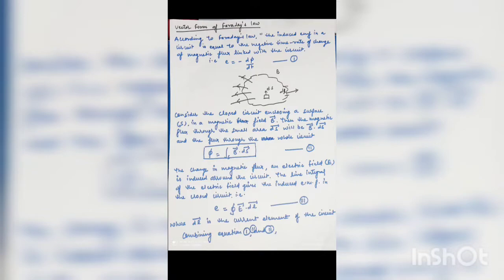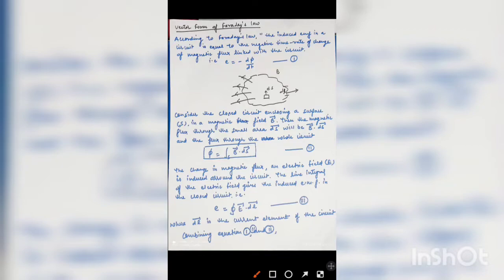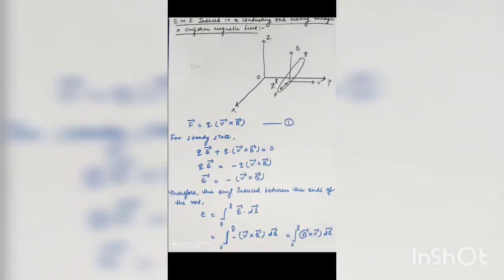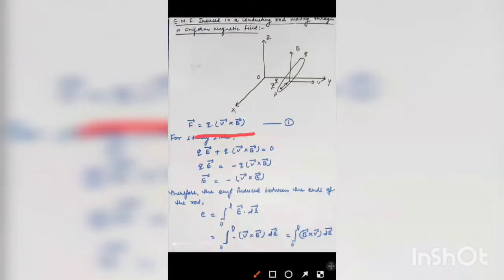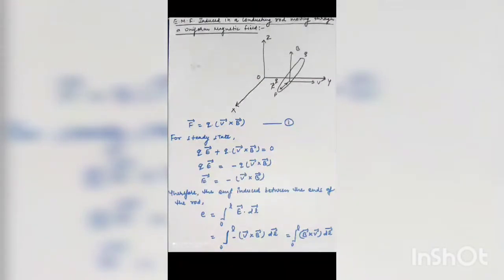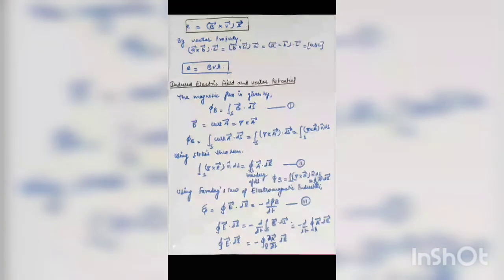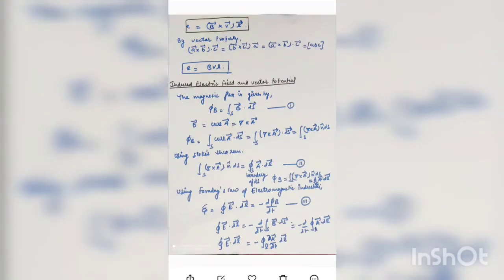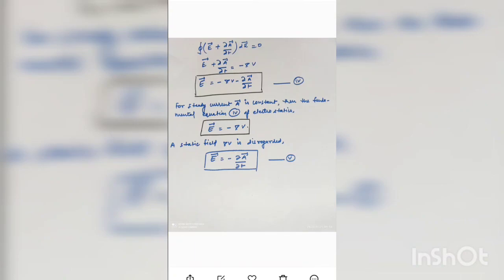Vector form of Faraday's law, E. M. F. induced in a conducting rod in uniform magnetic field